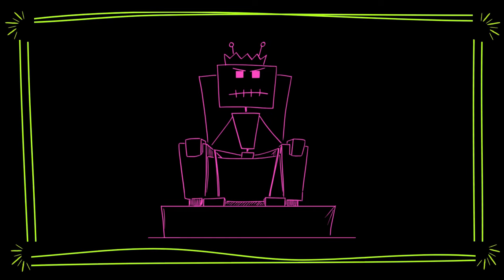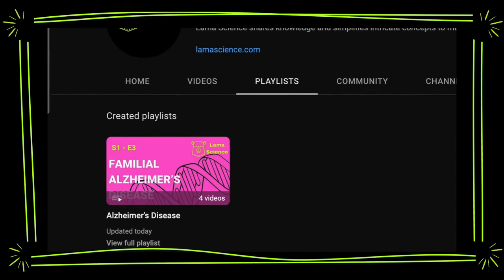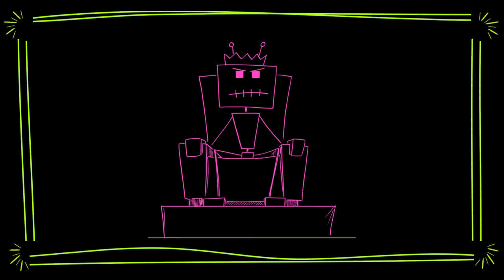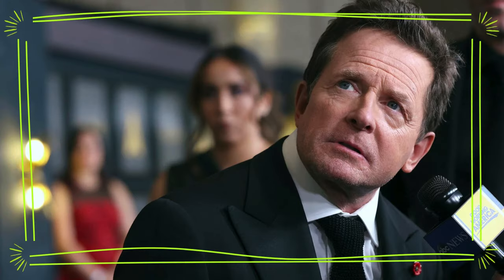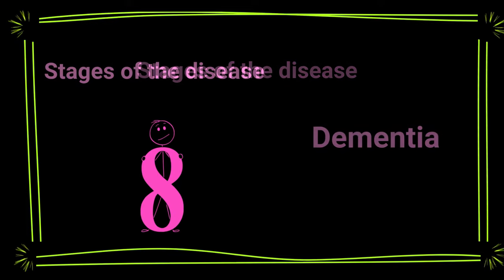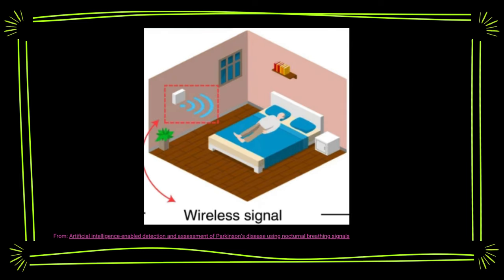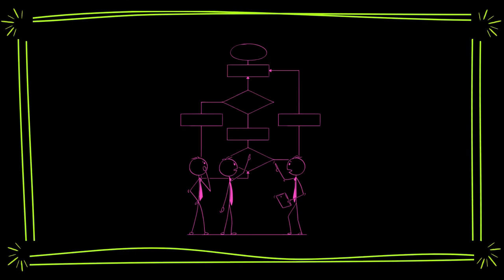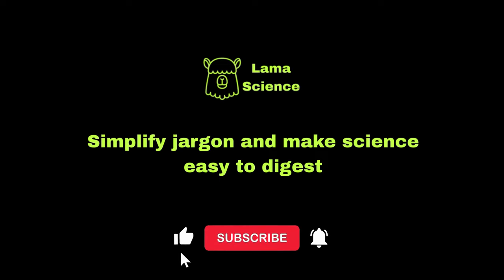Can AI cure Parkinson's disease?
AI offers exciting possibilities for disease treatment and early detection. In recent years, nonprofits like The Michael J. Fox Foundation have been utilizing AI to expedite Parkinson's research.

In this episode, we will explore the role of AI in Parkinson's disease in detecting early biomarkers and understanding disease progression.

0:00 Intro
0:46 Understanding Parkinson's
1:29 AI Advancements in Parkinson's
4:23 Challenges and Opportunities
4:55 Future Prospects of AI and Parkinson's
5:26 Outro
Stickman artwork credit: Zdenek Sasek